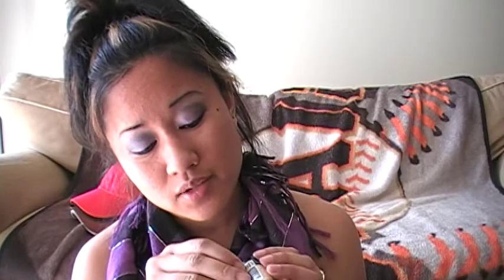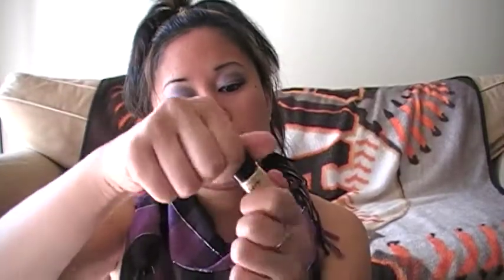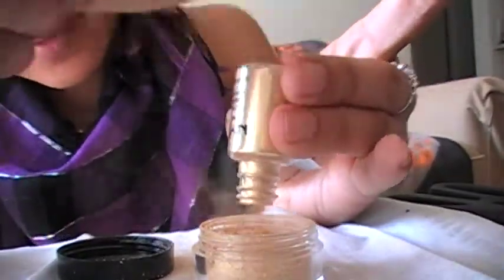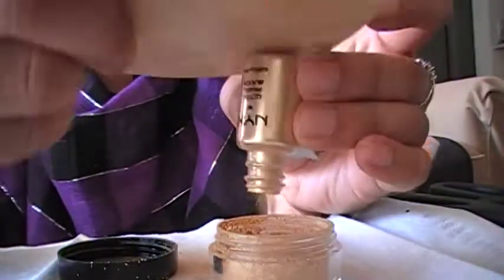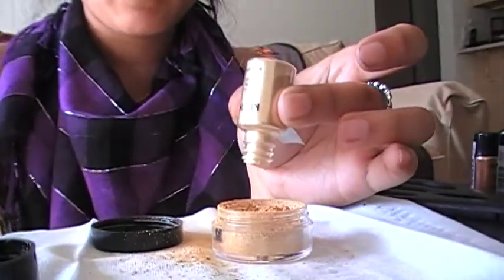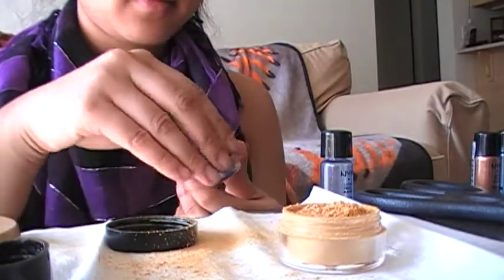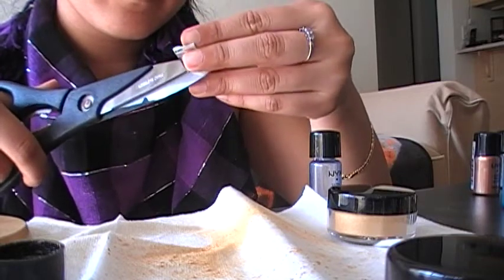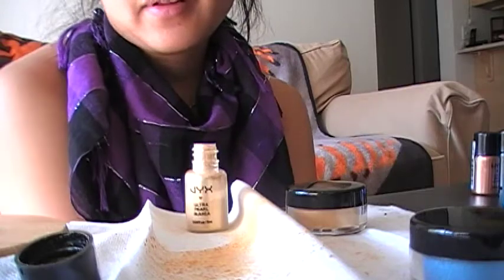How i depot my NYX Ultra Pearl Mania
I used my 10 gram jars from Starlight. It gets pretty messy so make sure you have a napkin. The pigment goes in the air as your depotting them so make sure you have the windows open.